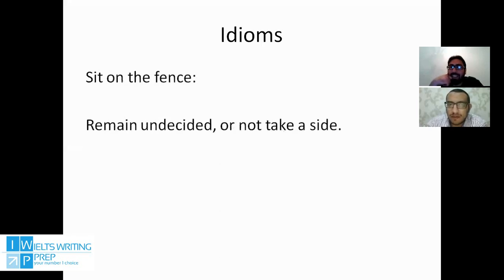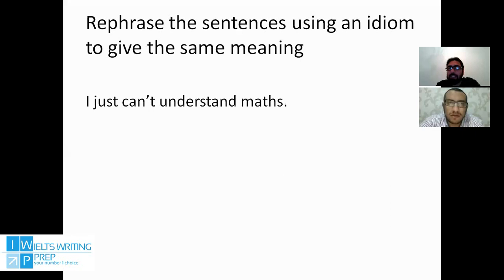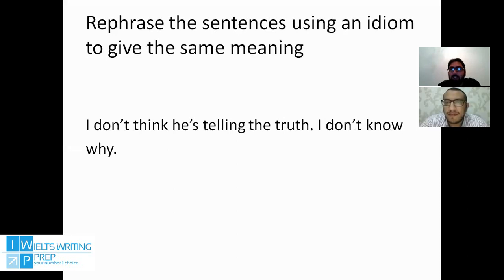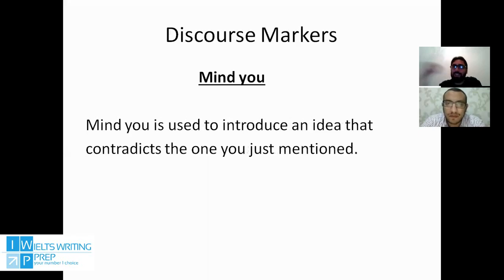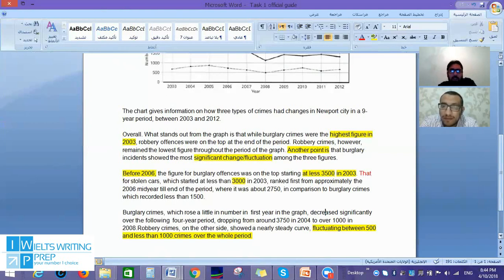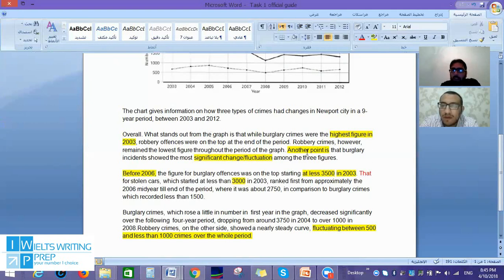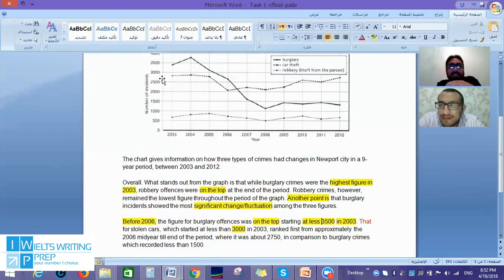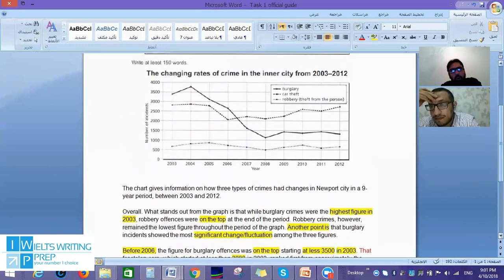Recorded Online IELTS Writing and Speaking Lesson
This is a recorded online session with a candidate who was struggling to get a band 7 for speaking and writing.

The main issues he had for speaking were pronunciation, and lack of use of idiomatic phrases and cohesive devices.

As for writing task 2, the weaknesses were in TA and CC, and in task 1, there wasn't an overall progression of ideas (CC) and there were some issues with reporting accurately (TA).

This lesson covers some useful idioms, cohesive devices, pronunciation tips, and a task 1 analysis with suggestions for accuracy and organisation.

For information on all my online services, click on one of the linkes below. Throughout the years I've helped hundreds of students like you achieve the IELTS score they desire.